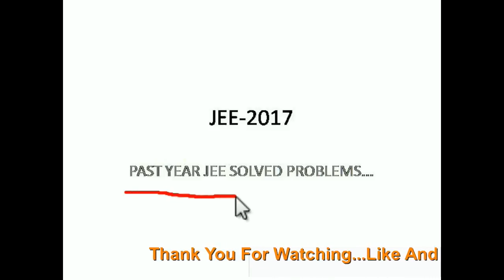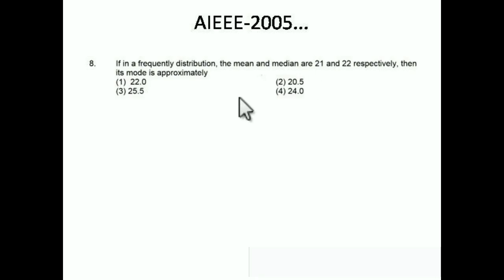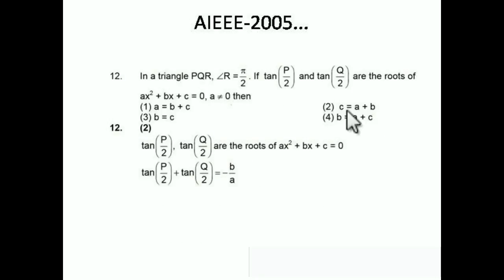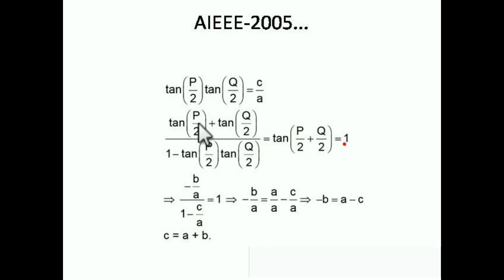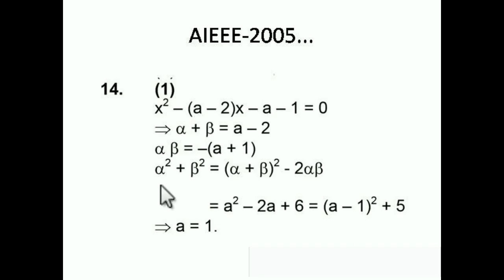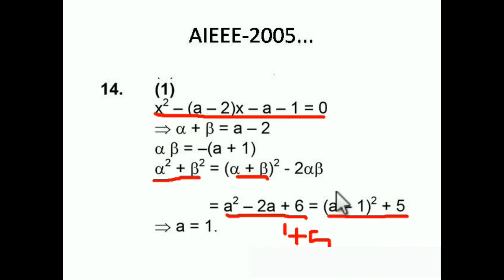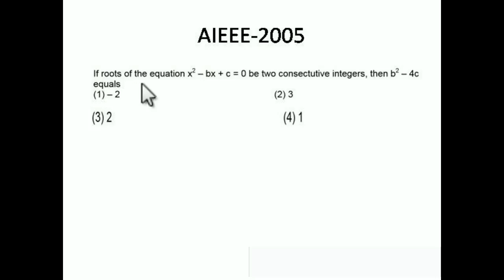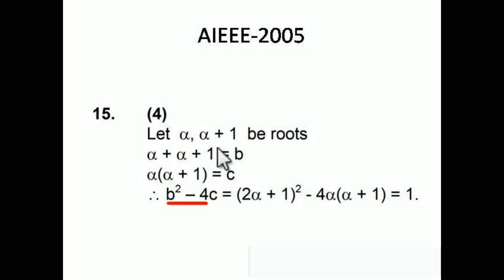PAST YEAR JEE SOLVED PROBLEMS......JEE 2017